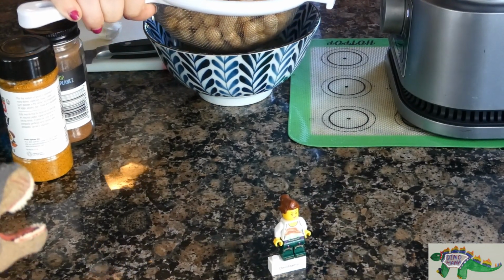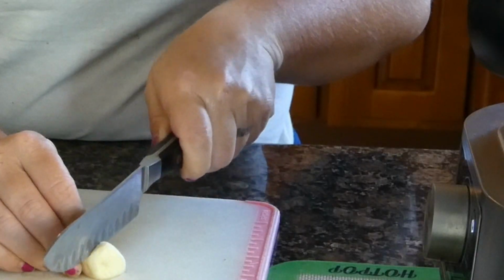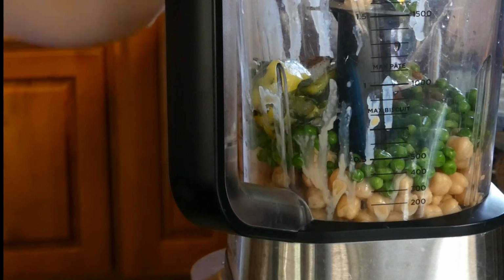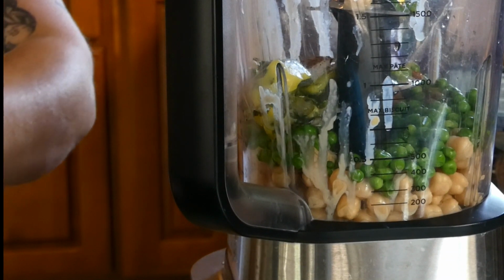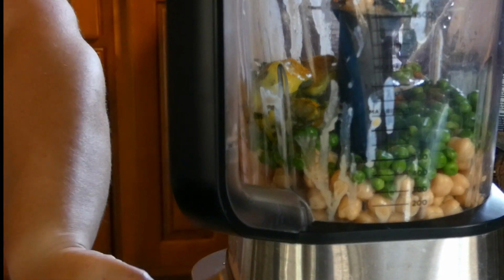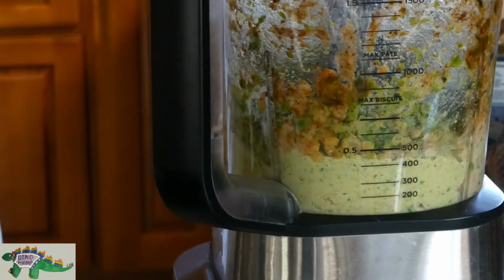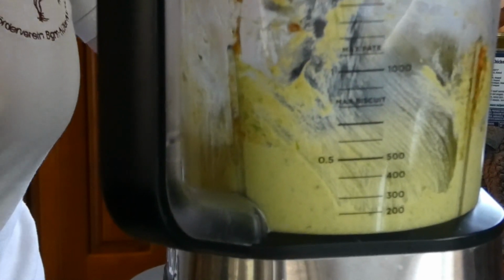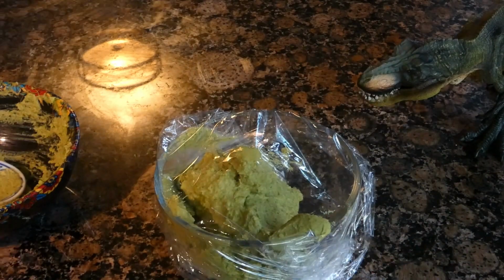Dino Hummus by Cooking with Dino Mama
Cooking with Dino Mama is created by an imperfect human who loves baking and cooking magically delicious foods for her dino family and friends from fun cookbooks!

Dino Hummus

Ingredients; 1 can (15.5) oz chickpeas, 1 clove garlic chopped, 3 tablespoons tahini, 1 cp frozen peas, thawed, 2 TBSP fresh cilantro, 2 TBSP olive oil, 1 tsp kosher salt, 1 tsp garam masala, 1 tsp curry powder or 1 tsp garlic salt or paprika

1. Drain one can of chickpeas and place the chickpeas into the blender.

2. Peel and chop one clove of garlic. It doesn’t need to be chopped fine because it’s going to go in the blender.

3. Add three tablespoons of tahini to the blender.

4. Add one cup of defrosted frozen peas, two tablespoons of fresh cilantro and two tablespoons of olive oil.

5. Add in one teaspoon of kosher salt, a teaspoon of garam masala and a teaspoon of curry. If you don’t like these strong flavors you can add some garlic salt or paprika or whatever spices you like.

6. Now close the lid and pulse. Make sure to pause and wipe it down so it all blends together. If you’d like you can add a little more olive oil, but you want to it be thick.

7. Put any leftovers in an airtight container, with some plastic wrap on top to prevent a film from developing. Enjoy with pita and chips!

Source: The Witch’s Cookbook; 50 Wickedly Delicious Witchcraft-Inspired Recipes by Fortuna Noir

Dino Fact: Tyrannosaur’s last meal was two baby dinosaurs (bbc.com)

Have a recipe you would like me to try? Put it in the comments and remember, only nice people get sweet treats!